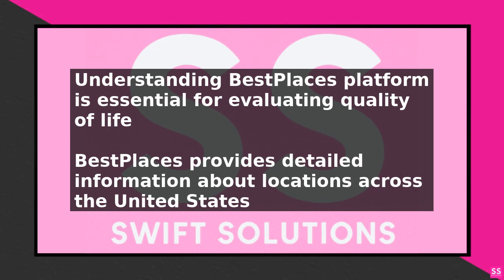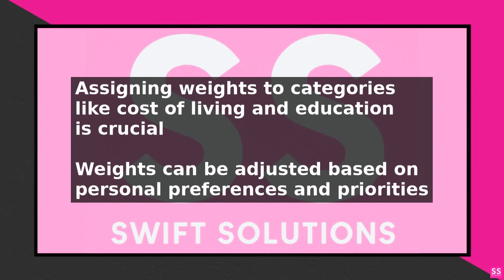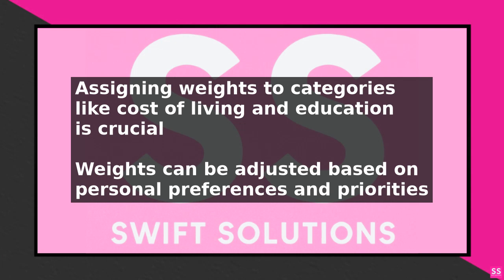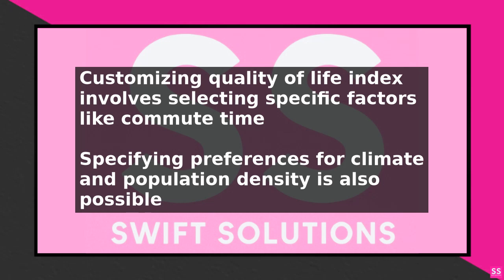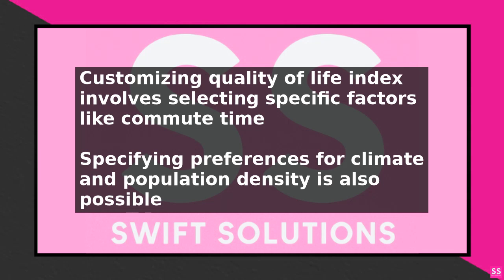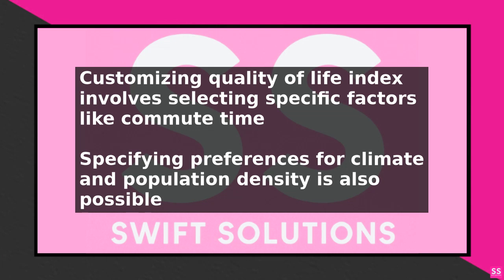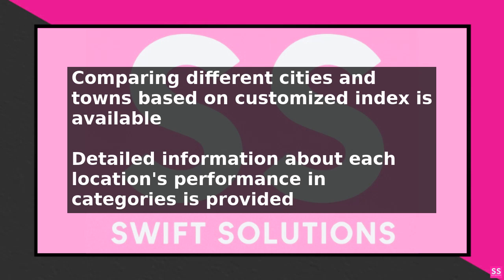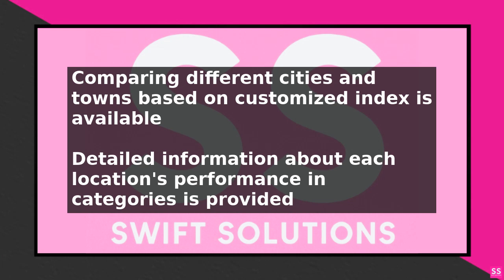How To Customize Best Places Quality Of Life (2025)